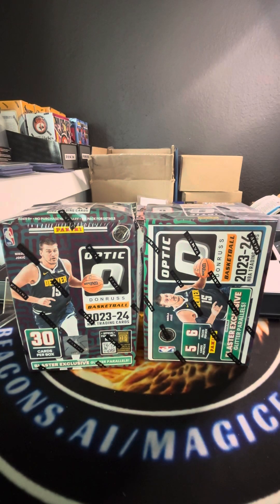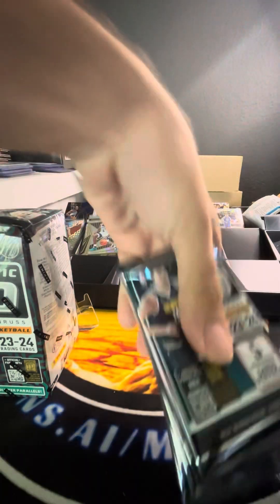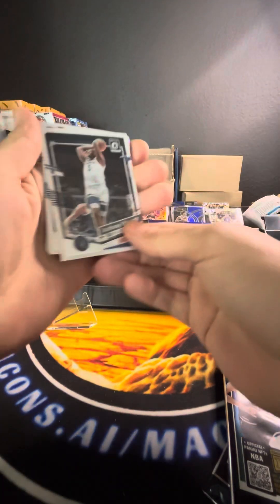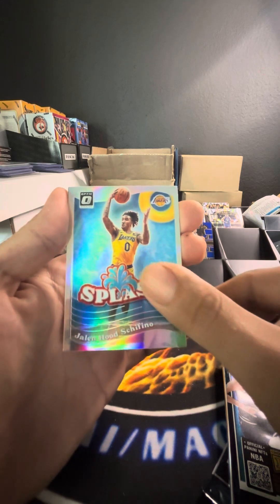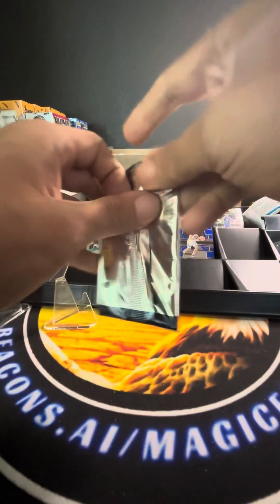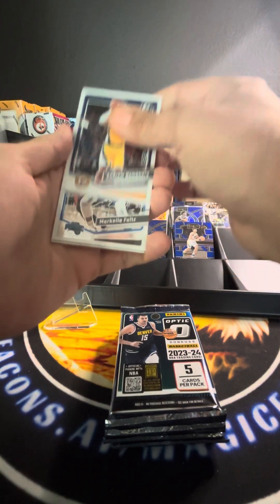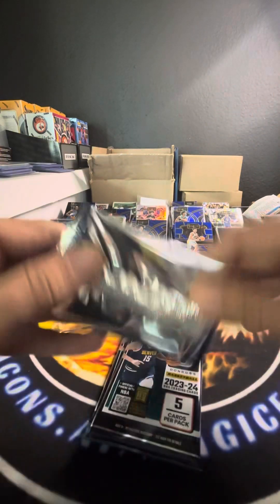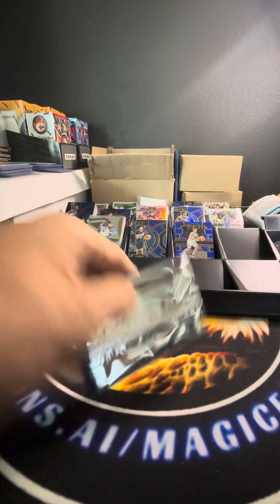2023 NBA OPTIC BLASTERS 2 BOX OPENING NEW PRODUCT REVIEW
Welcome back to the channel today we’re gonna go ahead and review two blaster boxes of NBA optic 2023 from Walmart retailing $34.99 per box . This averages out a little over a dollar a card optic is very tough to hit out of cards are very nice and the inserts. Have a great look to them this year. Control on some of the cards are questionable others are a lot better. if you’re not subscribed, please subscribe like and follow my content for future pack openings PSA reveals and other card hobby related openings. Thank you and have a blessed day.